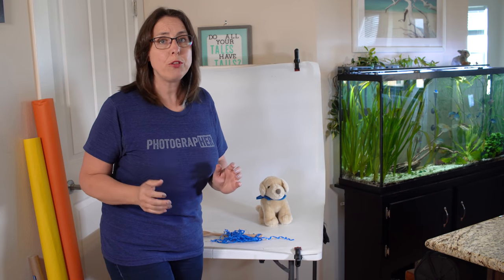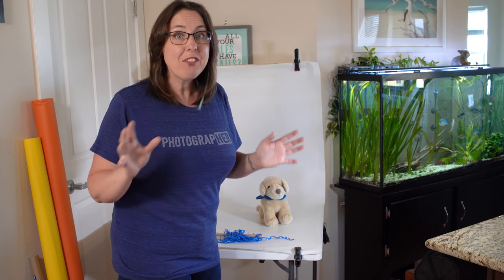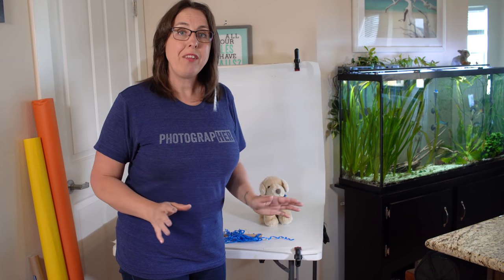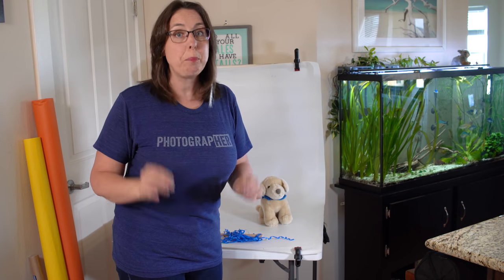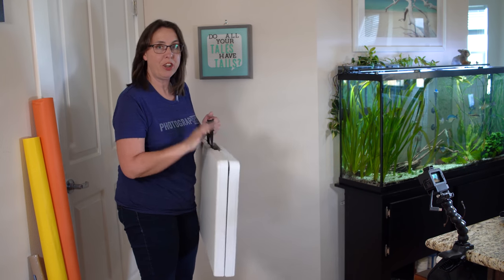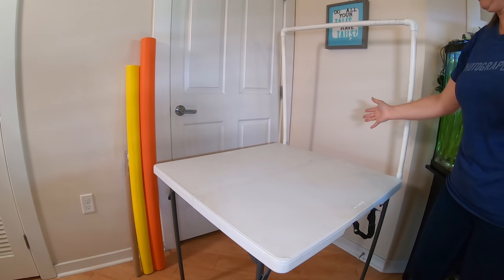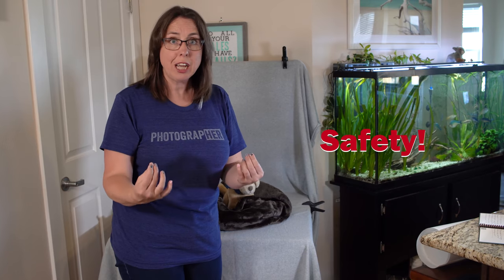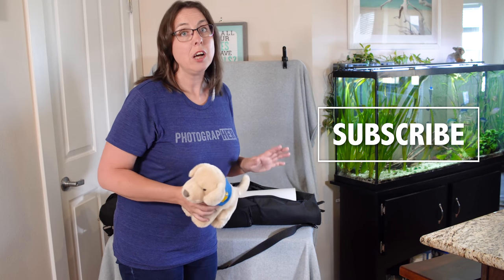Portable Pet Photography Studio Set | Under $100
Portable, versatile, washable, lightweight DIY pet photography studio table set.

If you have limited space at the animal shelters, need to easily transport your pet studio gear or want to have versatility in background choices then this table set is for you!

Build this set in very little time and for under $100 including background material! You may even have most of the supplies on hand.

Store the entire set in just a few inches of closet space, in your trunk, or tucked behind a desk at the animal shelter or rescue.

Can also be used to photograph your own pets, photograph products, or even EBay items.

Modifiers and Accessories:
33” Umbrella
Flash Bracket Mount Adapter
5 in 1 Reflector